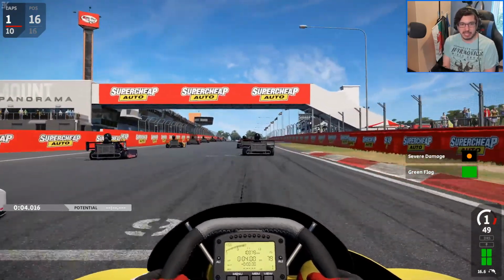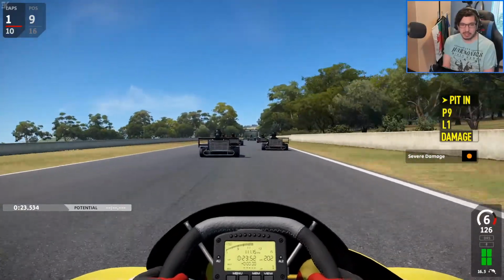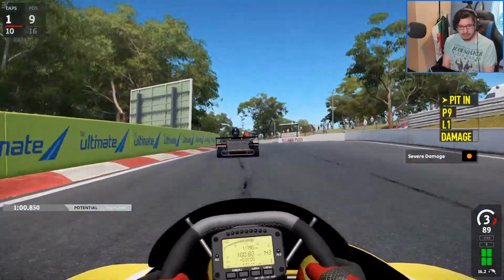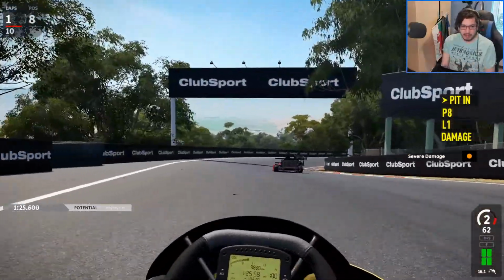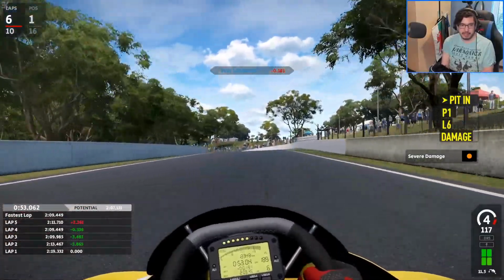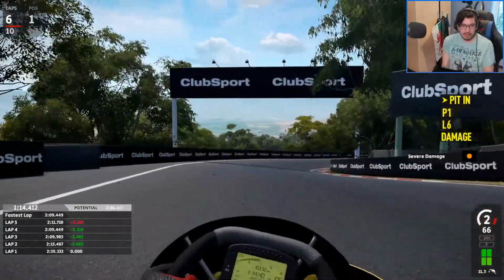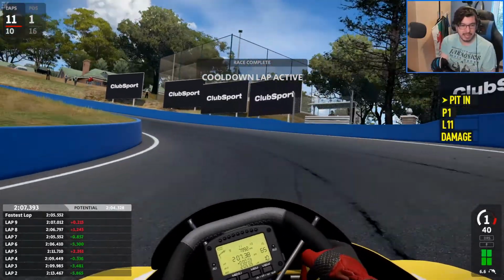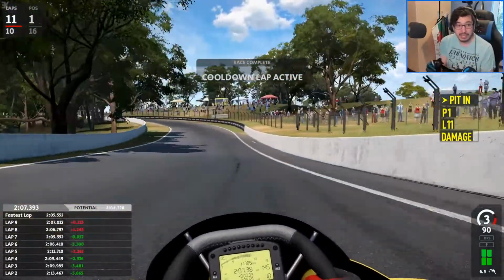Automobilista 2 | Promising Start (Superkart @ Bathurst)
It's finally time to get on the Automobilista 2 train and see whether it's worth sticking around while during the crazy but fun Superkarts in a 10 lap race around Bathurst.

End Music: "Hangs Up (Want You)" by Otis McDonald from the Youtube Music Library